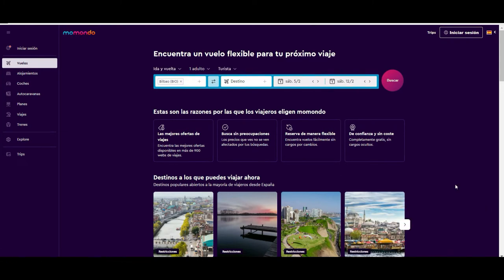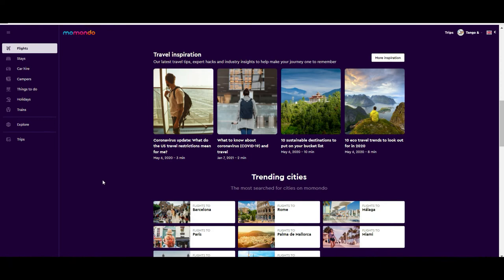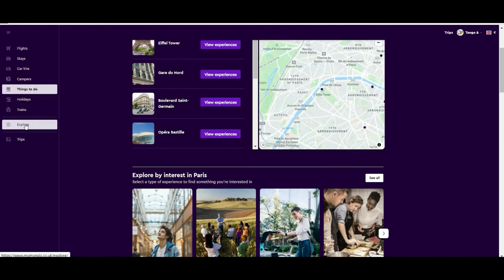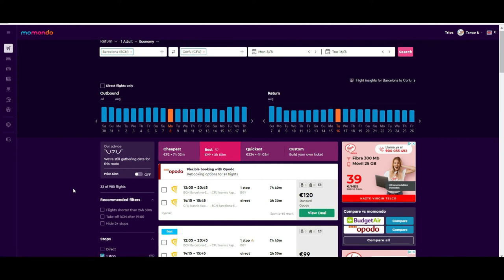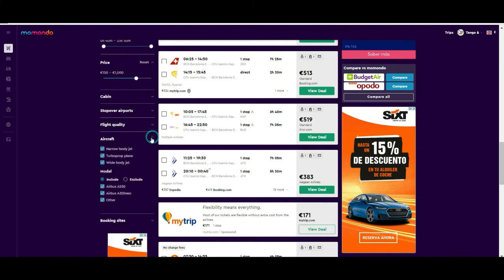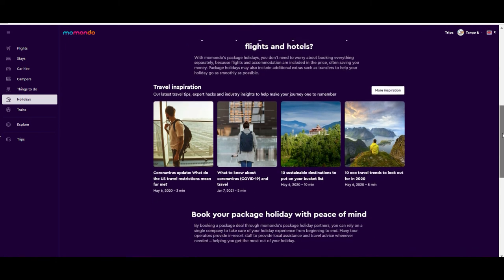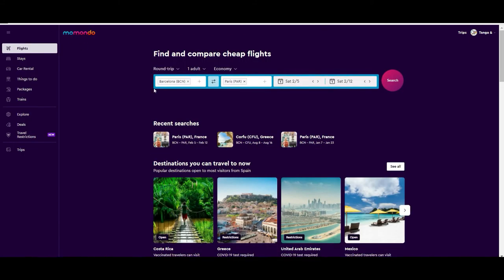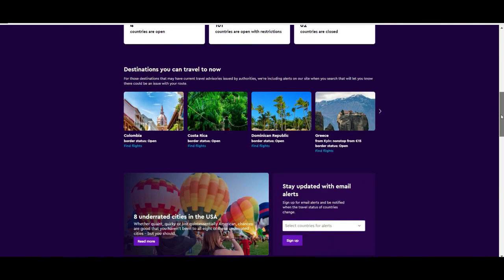How to Use Momondo - Best tips for Booking Flights